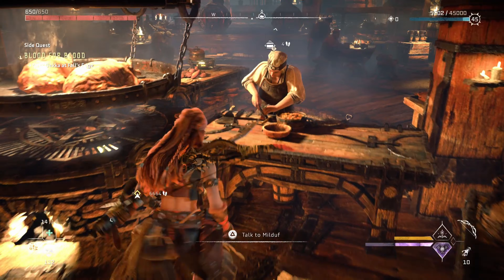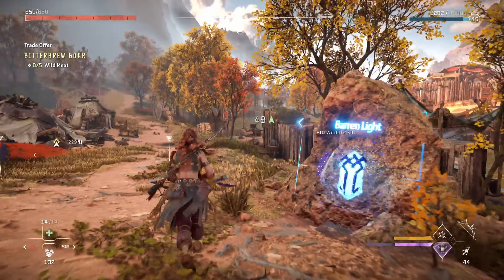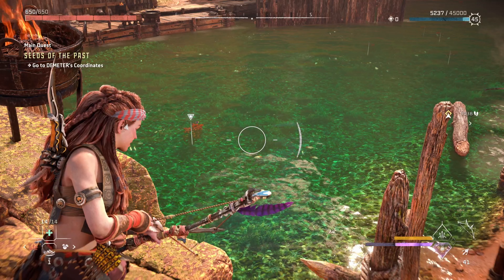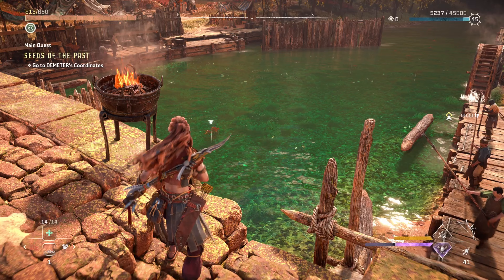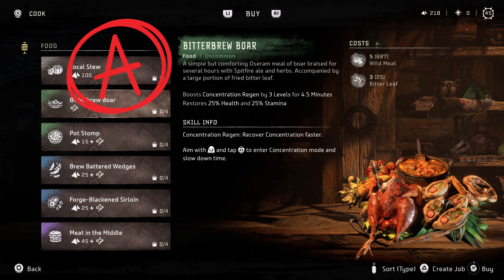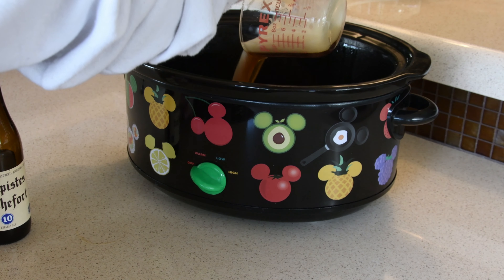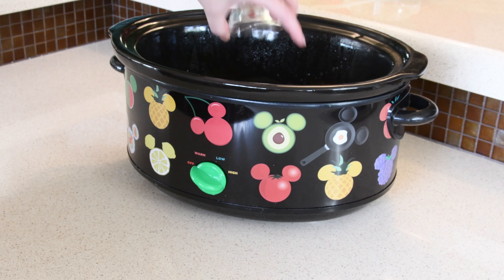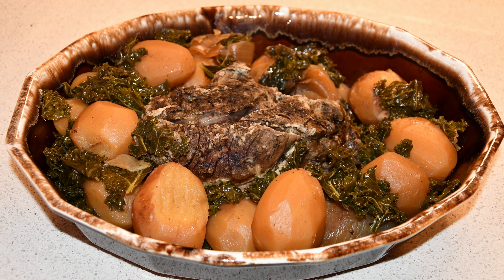Beer and Mustard Pot Roast | Horizon Forbidden West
This week we are cooking up Bitterbrew Boar from the video game Horizon Forbidden West. Let's dig in!

PS. Bloopers at the end!

Ingredients:
3lb chuck roast
3 cups belgian beer
1 yellow onion, quartered
6 garlic cloves, sliced
2 tbsp dijon mustard
1 pound potatoes, peeled
1 bunch of kale, roughly chopped

Chapters:
0:00 Intro
0:29 Gameplay
2:20 Cooking
5:08 Bloopers